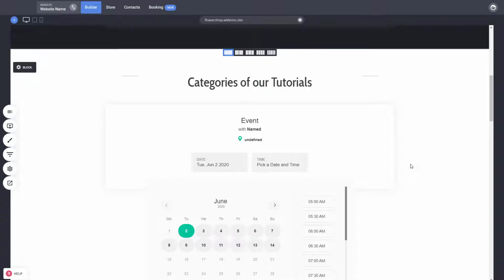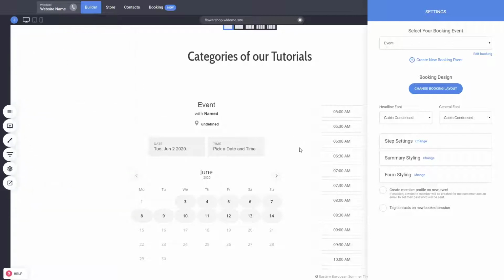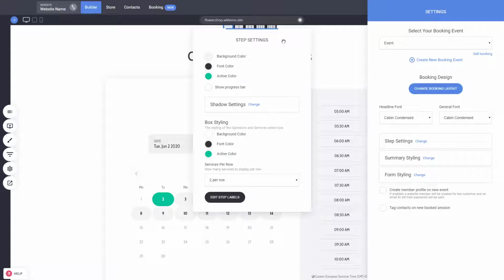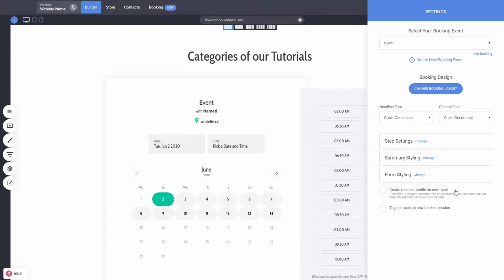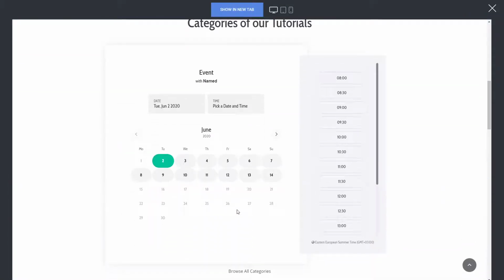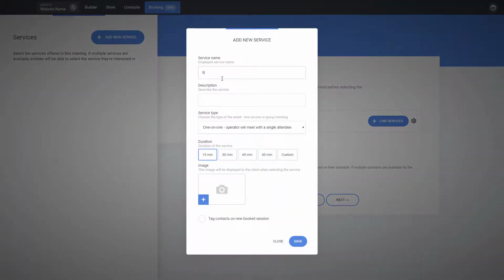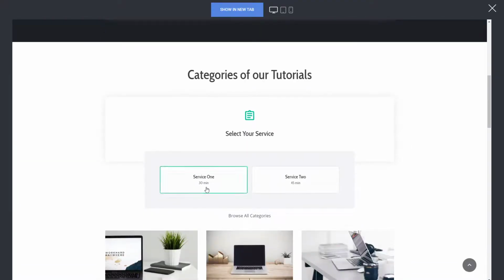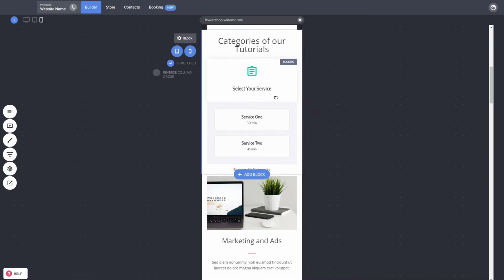Booking Widget Overview